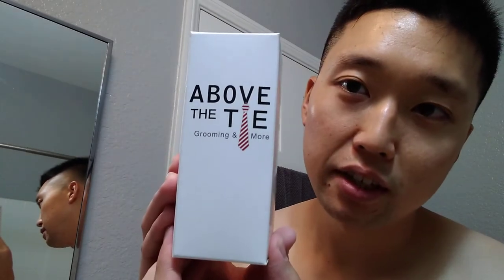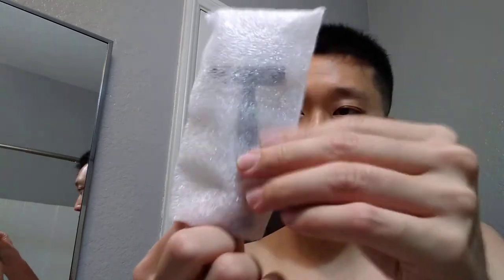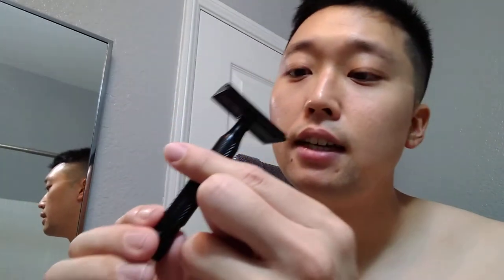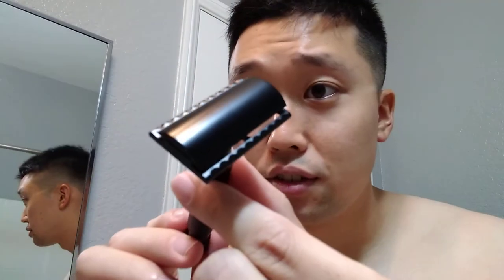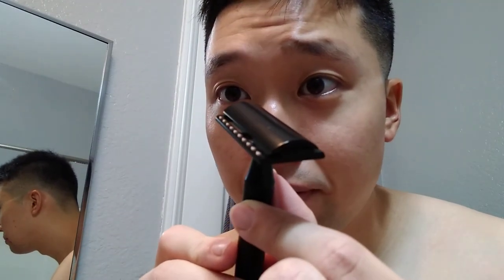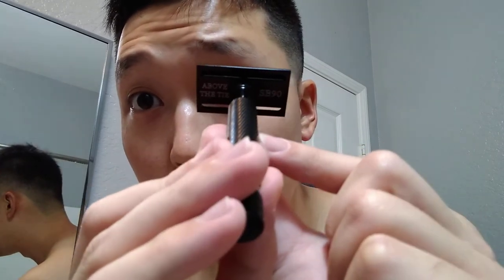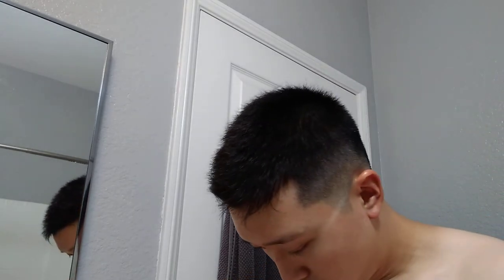Unboxing | Above the Tie Mail Call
Razors from Above the Tie! What are you favorite ATT Razors? Are you thinking of getting one?